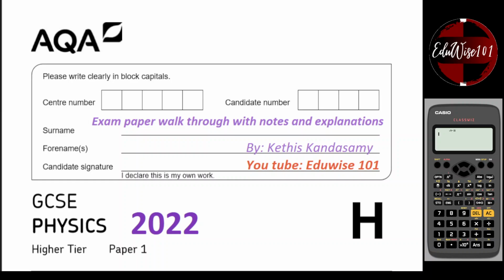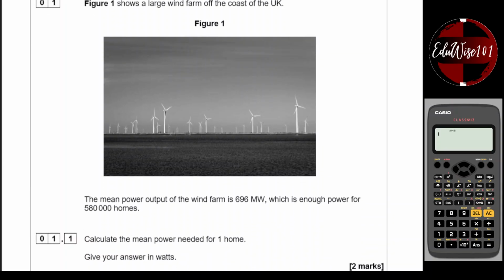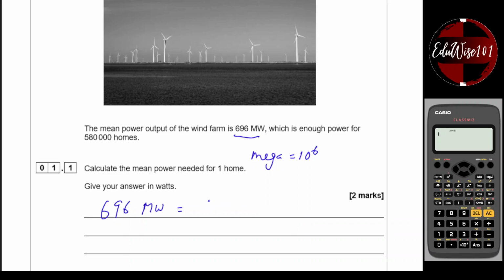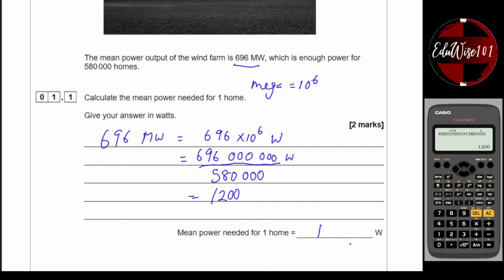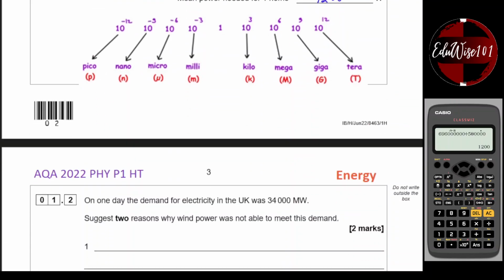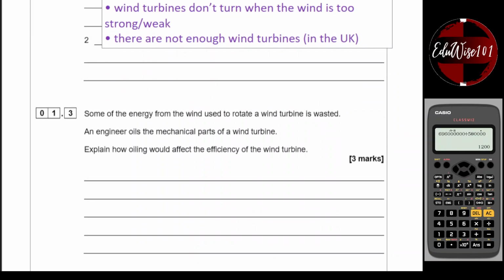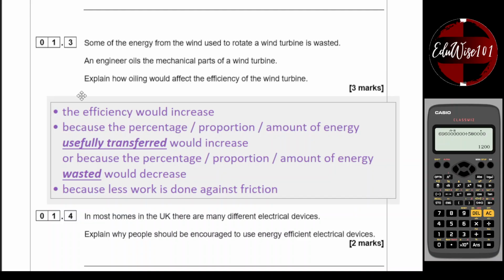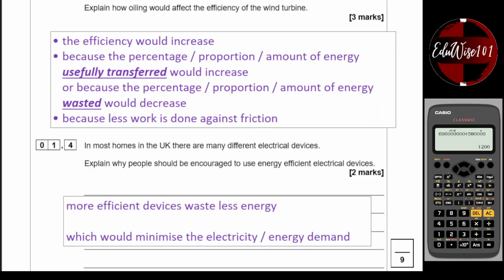AQA GCSE Physics (2022) - Paper 1: Q1 Higher Tier Past paper Questions walk through Topic Energy